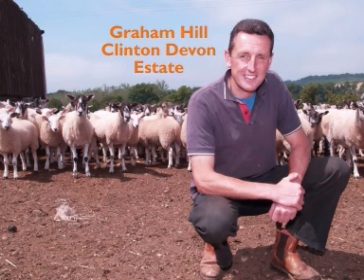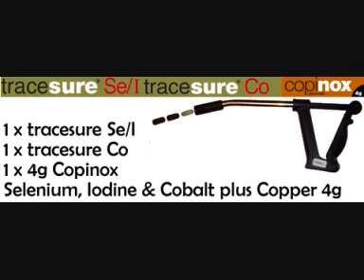Graham Hill - Organic Sheep Farm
Graham Hill is a shepherd with 1300 commercial sheep. His operation is an organic one and he has now transferred to Tracesure products over drenching. Here he discusses the benefits he has found after they have been bolused.